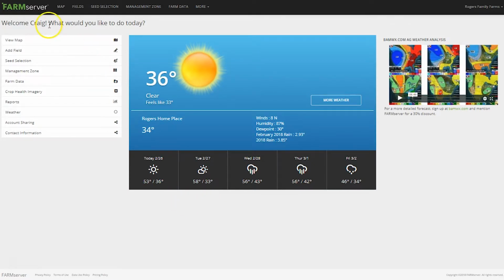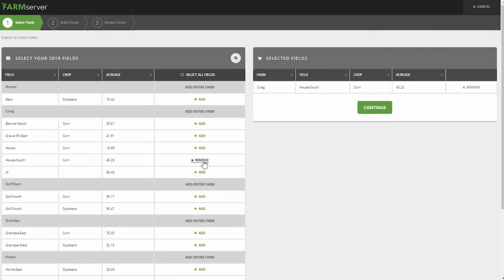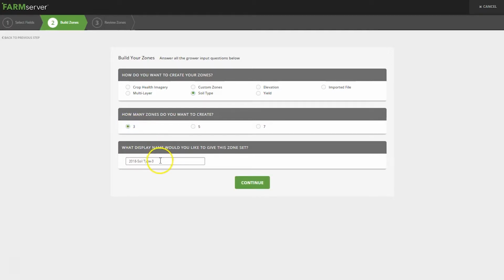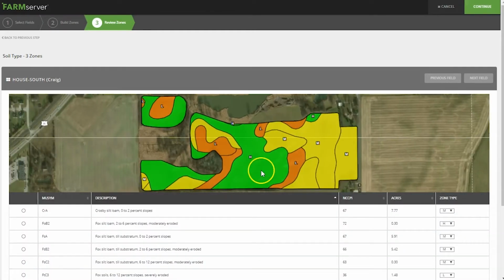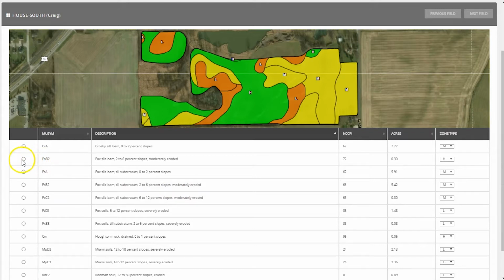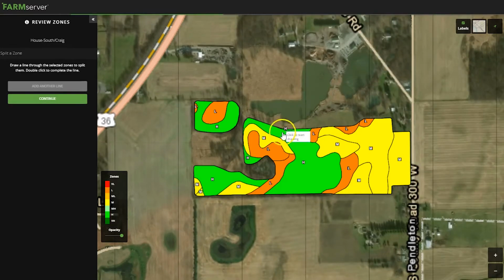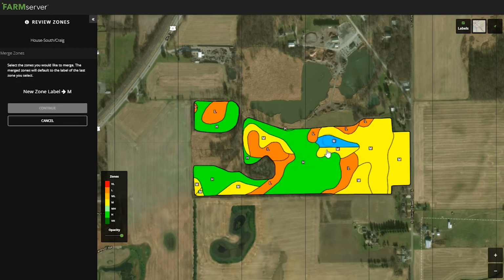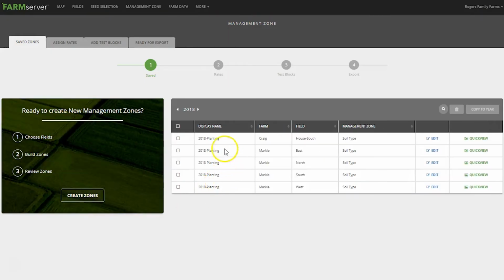Mgt Soil Types - FARMserver Tutorial